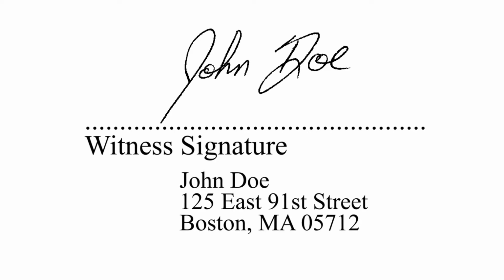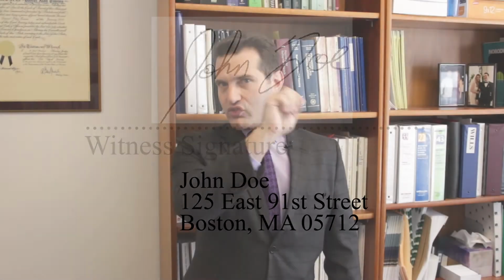Timins Law - Legible Names On Will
This video from The Law Offices of Daniel Timins gives insight on how a witness should be properly listed when it comes to your Will and other legal documents.